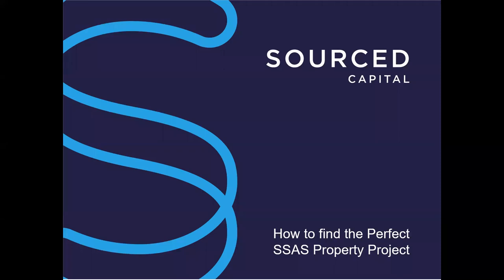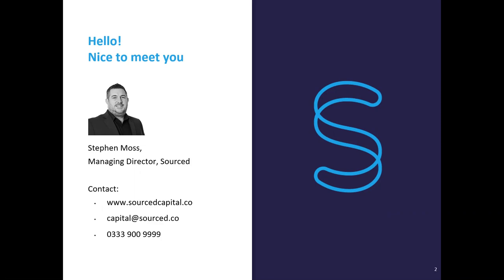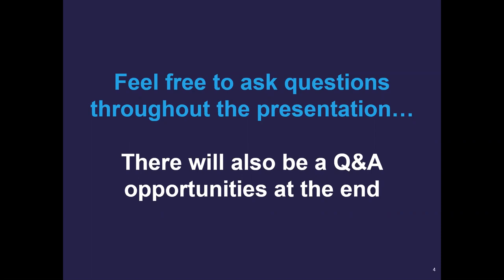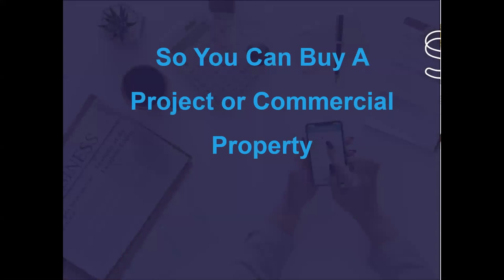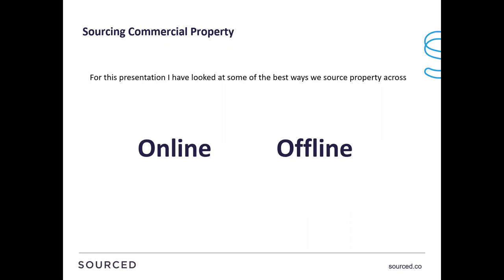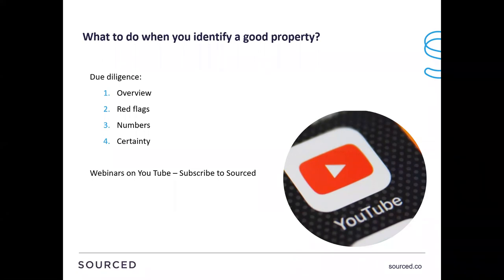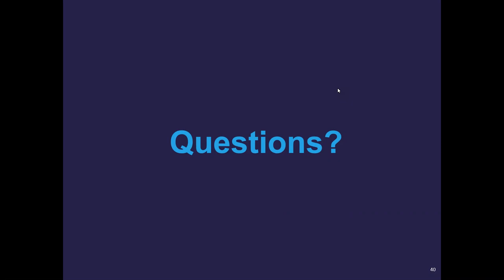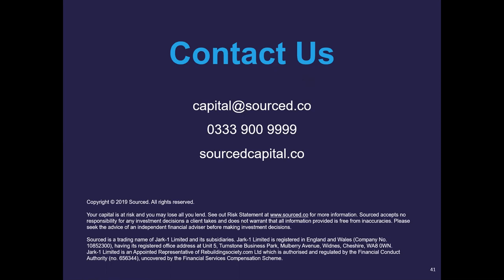How to find perfect SSAS property Project - Webinar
In this webinar you will learn how to invest in property with your SSAS. Managing Director of Sourced Capital, Stephen Moss will cover the following:

- The pros and cons of using SSAS pensions

- How you can profit from SSAS pension funds
- How to find the perfect property to invest in
- How to do your due diligence
- How Sourced Capital are helping hundreds of property investors to advance in commercial property investment

Take control over your pension!